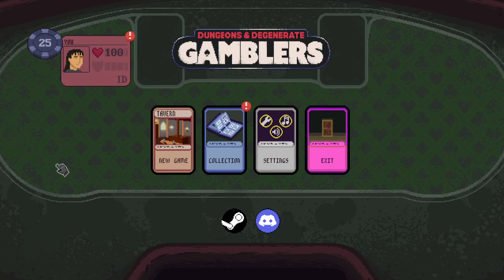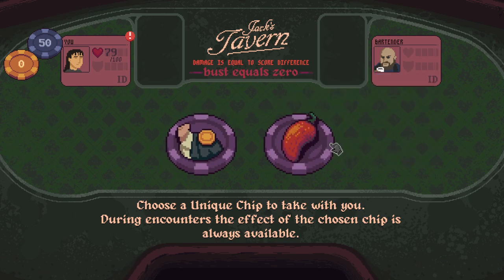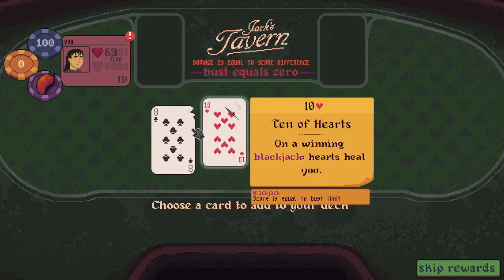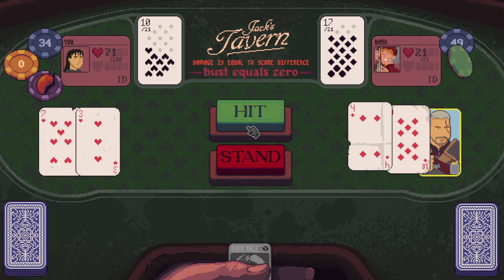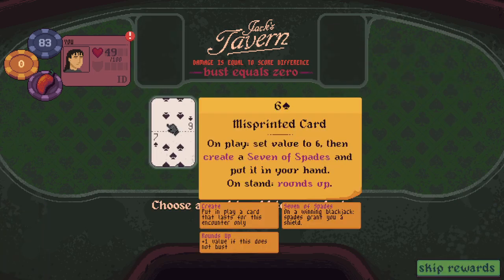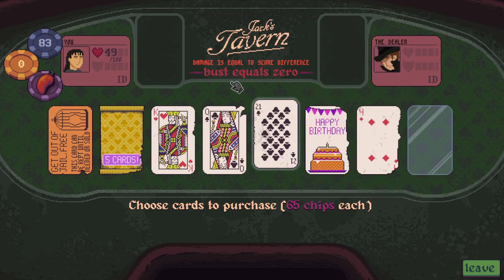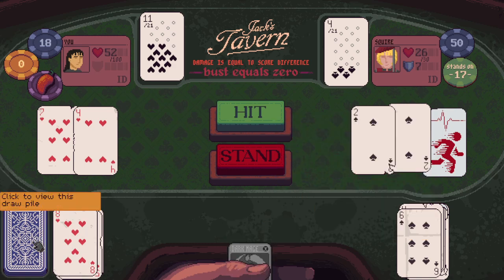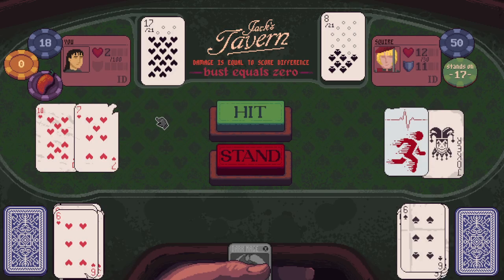Back to unlocking my inner degenerate blackjack demon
I loved this game so much that I'm playing it again!

Unofficially this is Try Stuff Thursday the more scuffed, less reliable relative of Try Stuff Tuesday.

Officially I just wanted to play this game again.

The game only has a demo out now but it's great and free you should play it: